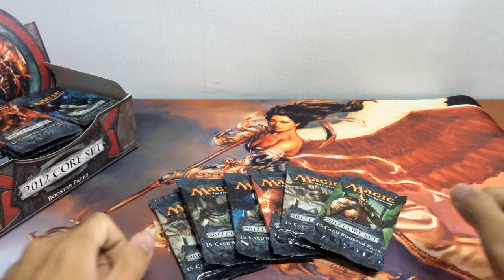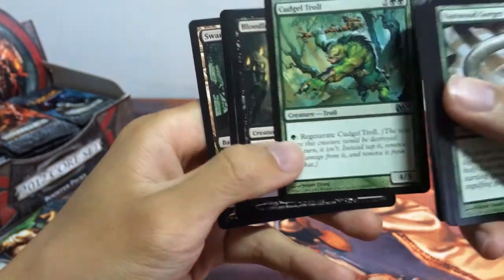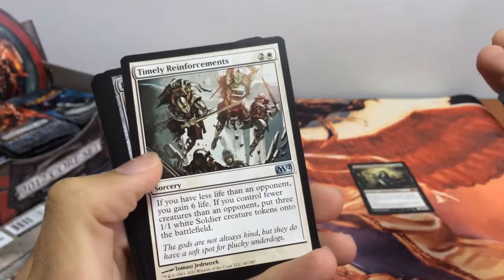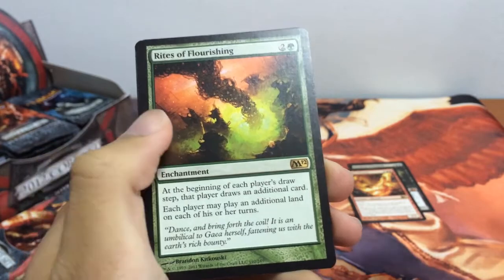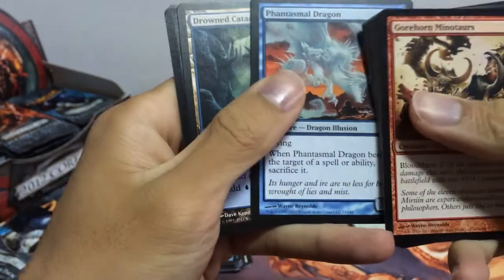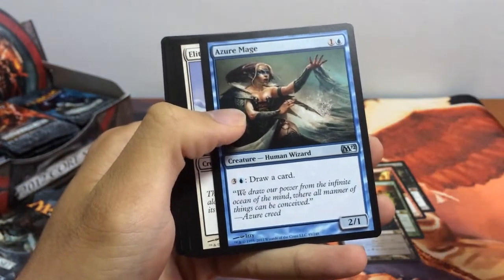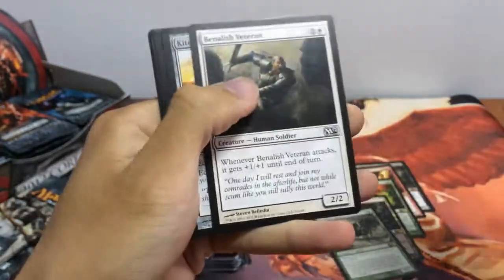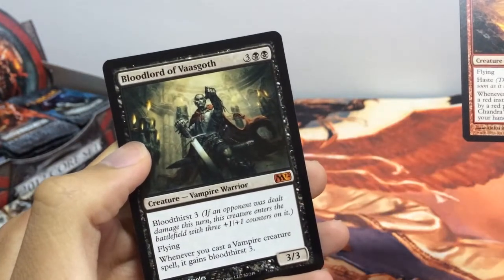MTG 2012 Booster Box Opening - 2 Mythic Rare! - part 4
Holy Moly! We pulled more than awesomeness in this episode. Enjoy the video!

If you like our videos and would like to see more, do hit Like, Share and Subscribe to support the channel =) Feel free to leave a Comment for us below as well!